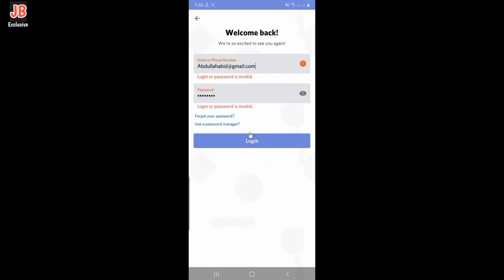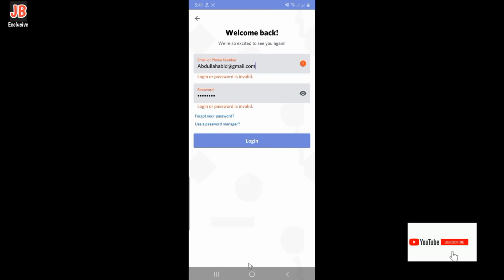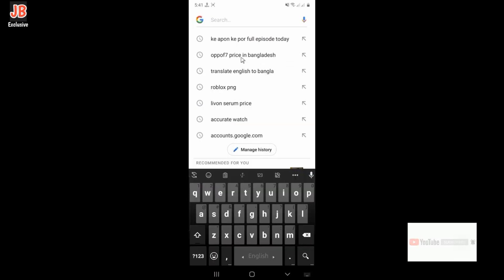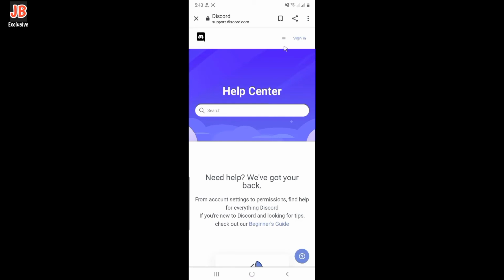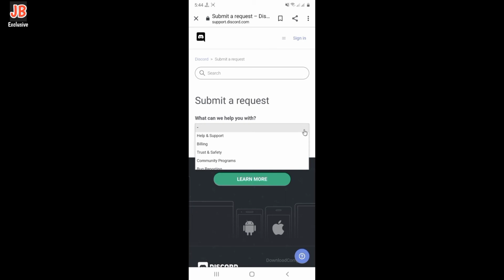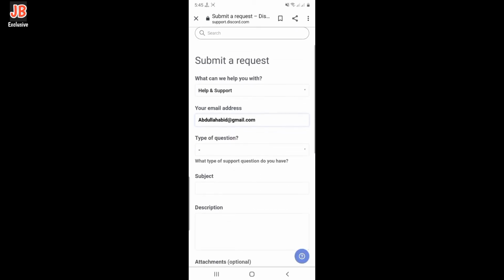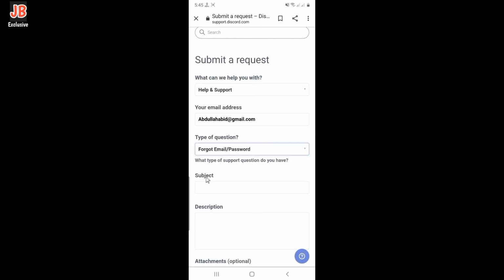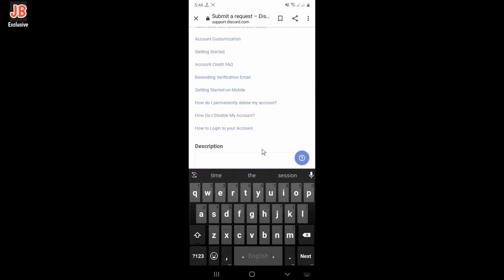How to Recover Discord Account without Email [UPDATE 2021]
Tutorial on how to recover your discord account without email.

This will guide you on how to reset your Discord account's password if you don't have access to you Email and Phone number.

In this video, we will contact Discord Support Team about the recovery of our Discord account. We will tell them what happened to our account.